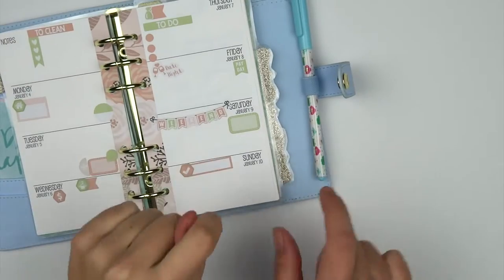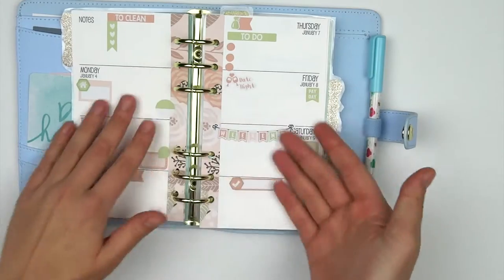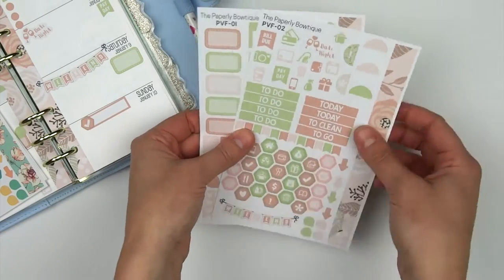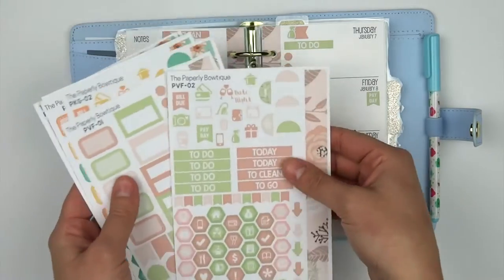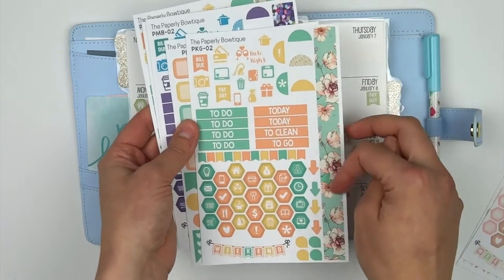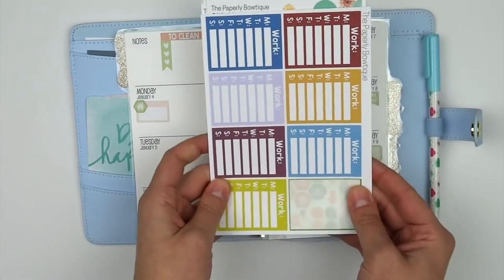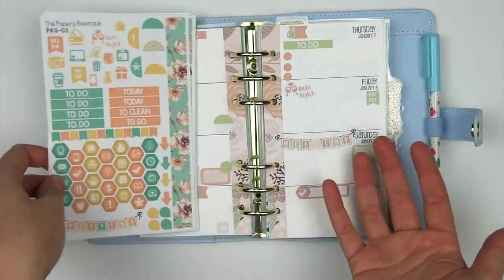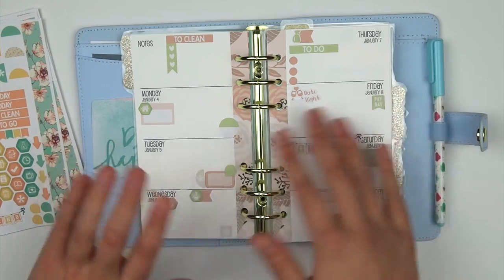Personal Planner Size Weekly Sticker Kits// The Paperly Bowtique